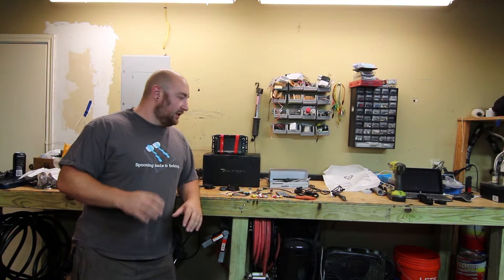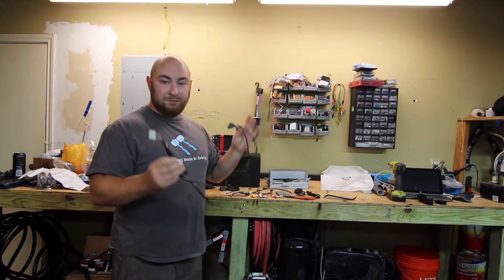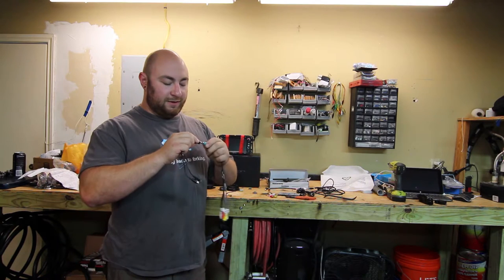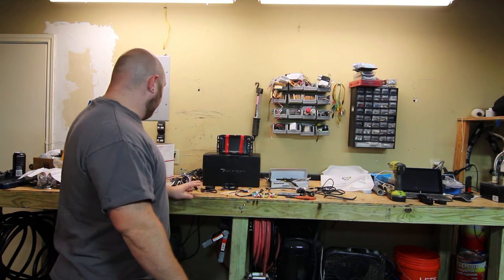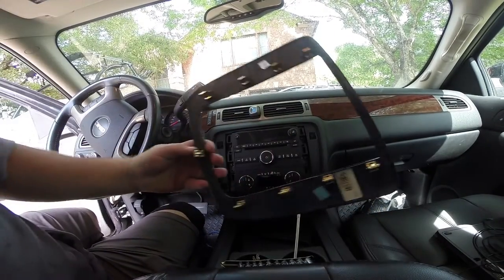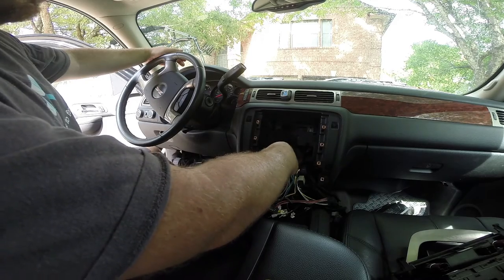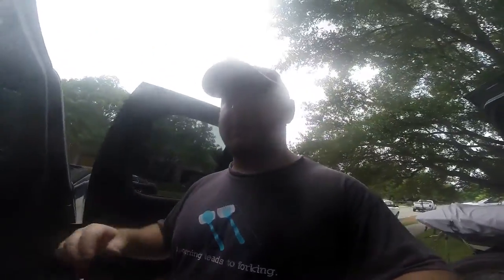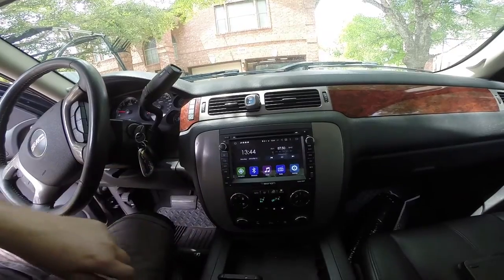2009 GMC Sierra 2500HD - Installing an Eonon GA6180F - Chinese Android Headunit